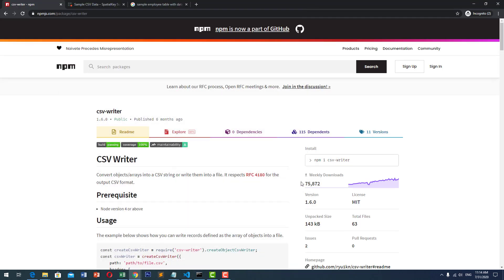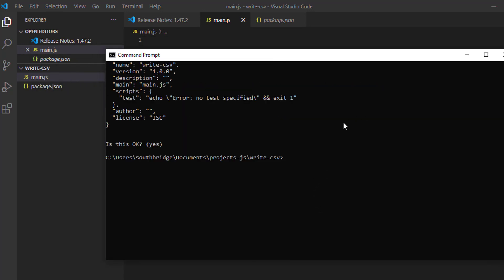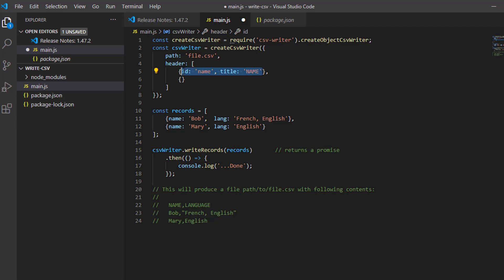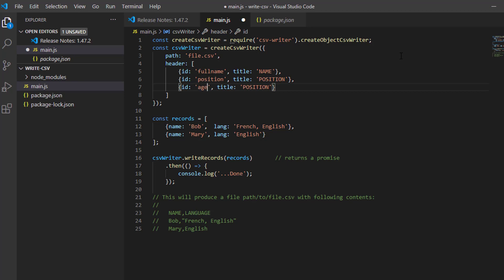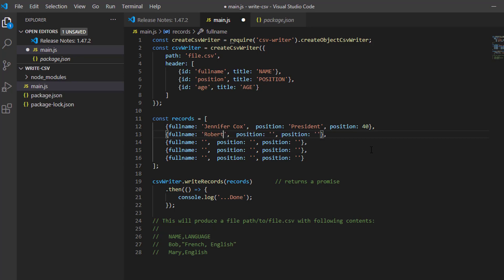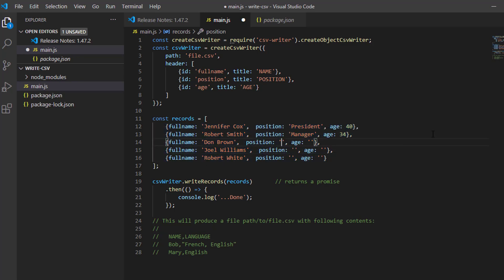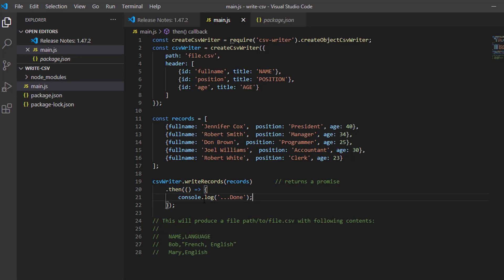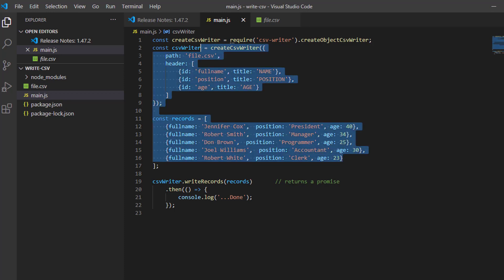How to Write CSV File in Nodejs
In this video we will see how to create or write csv file in nodejs using the csv-writer module from npm.